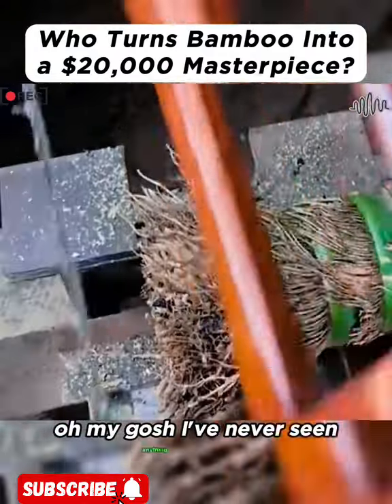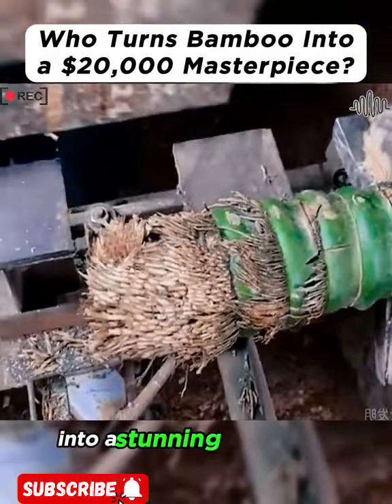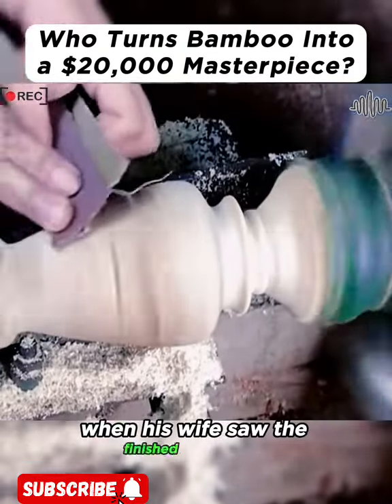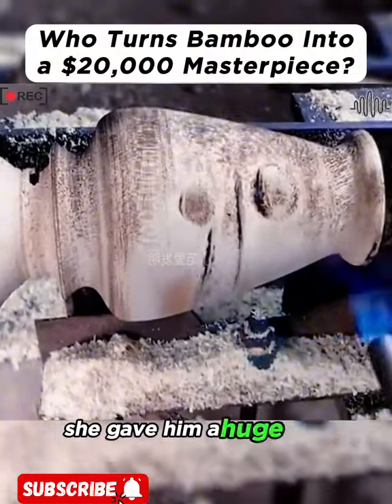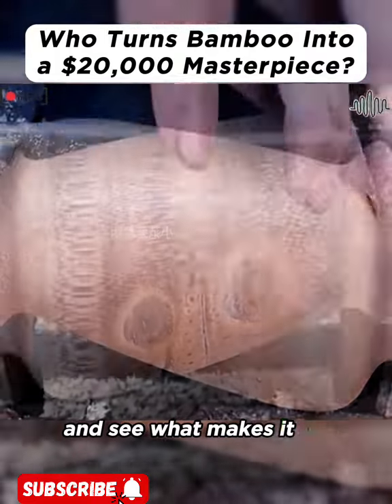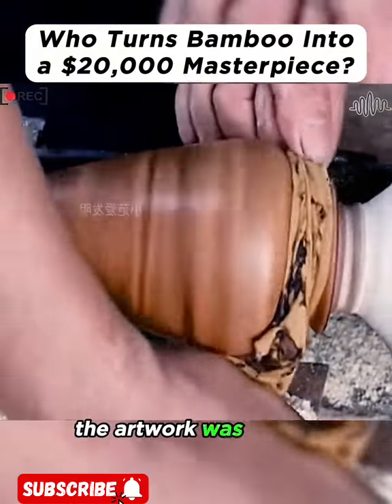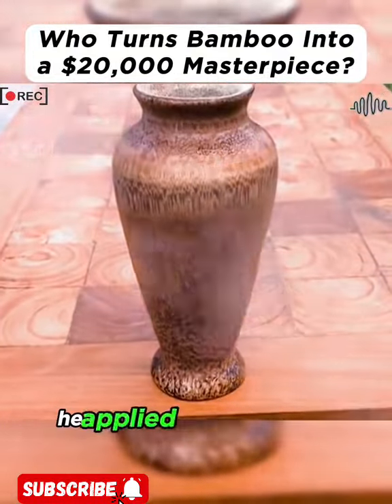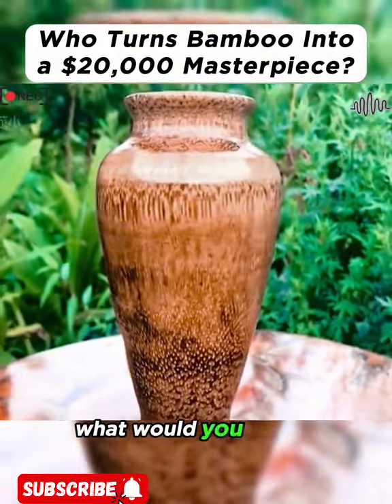Turns bamboo into $200,000 masterpiece 2024